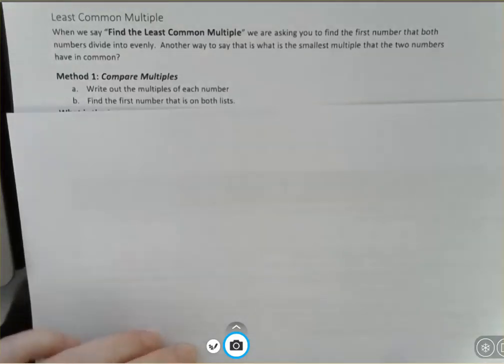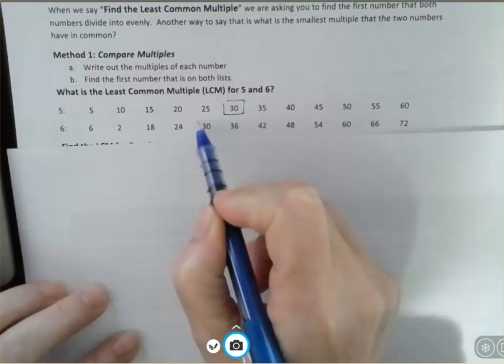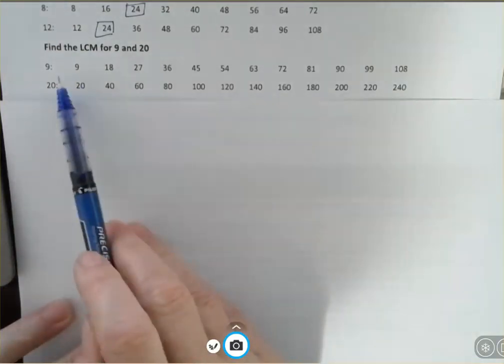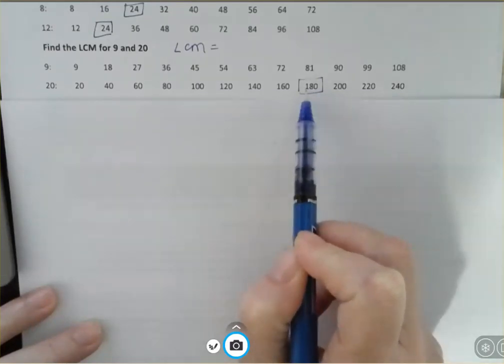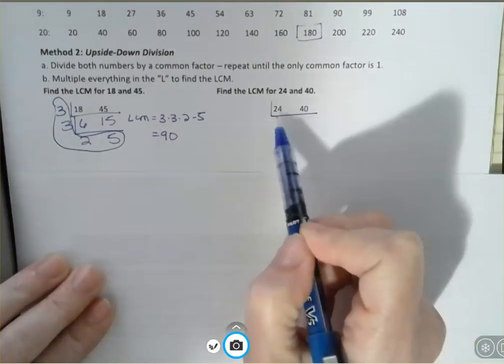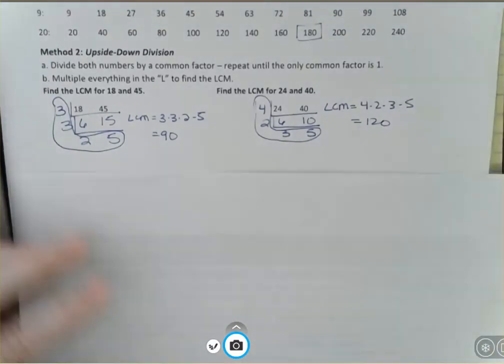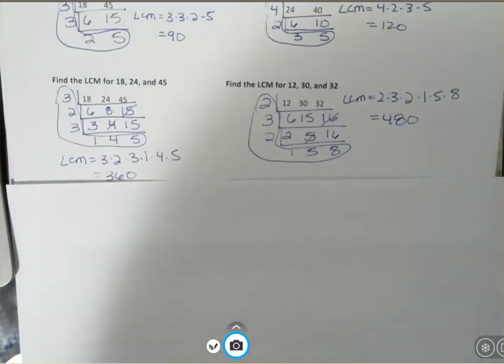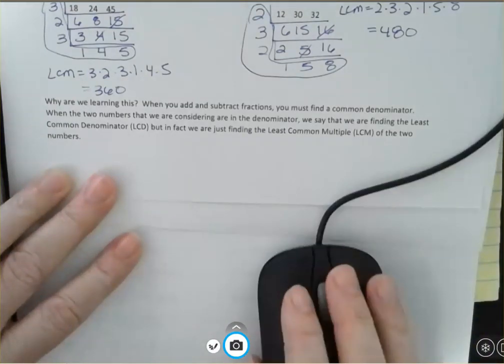Least Common Multiple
In this video, we use 2 different methods to find the Least Common Multiple of two or three numbers.